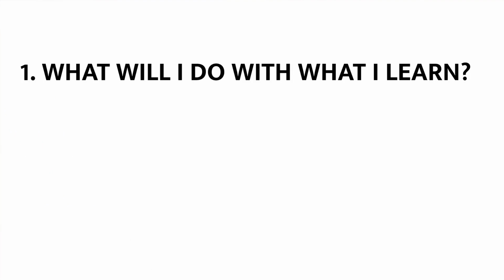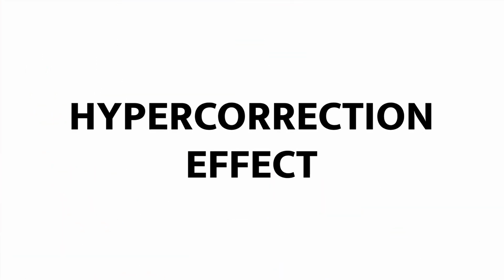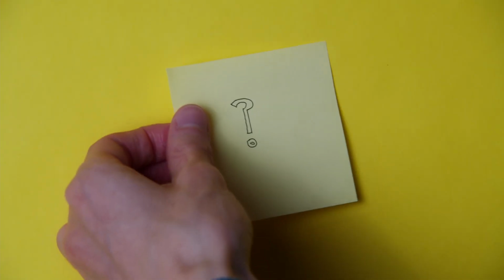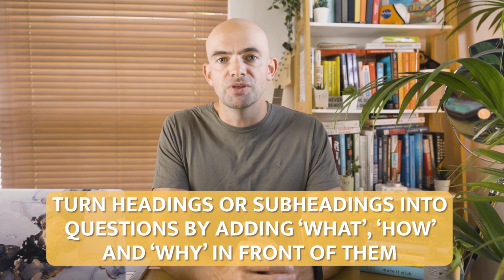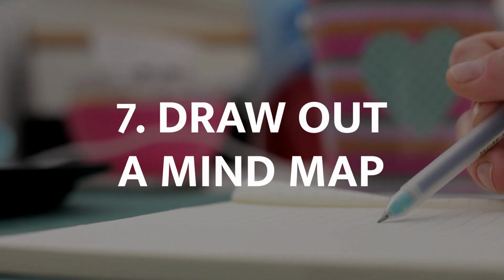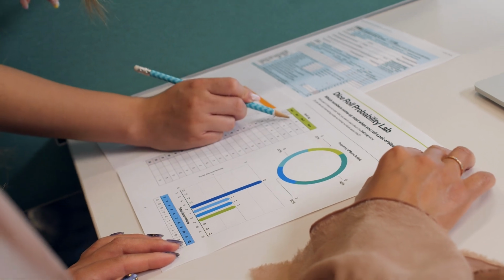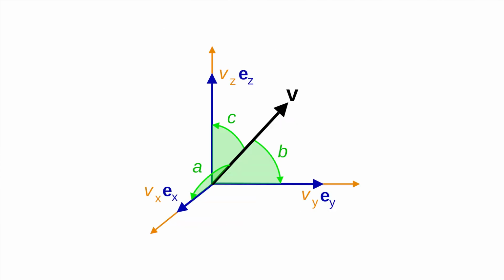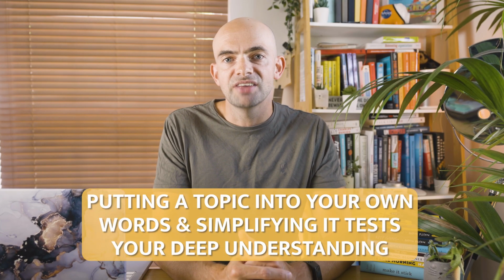15 Ways To Use Active Recall To Get Top Grades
Active recall is one of the best ways to learn anything. But it can be difficult to understand how to apply active recall techniques when studying.

Here are 15 of the easiest ways you can start using active recall right now that will improve your grades and help you learn more effectively so you don't have to spend all your time studying.

// CHAPTERS
00:00 - Intro
00:43 - 1. Activating Prior Learning
01:30 - 2. Priming
02:17 - 3. Hypercorrection & Surprise
03:45 - 4. Write Recall Questions Not Notes
04:25 - 5. Stop and Recite
05:05 - 6. End of Study Session Review
05:41 - 7. Mind Maps For Active Recall
06:49 - 8. Drawing Images
07:40 - 9. Flashcards
08:06 - 10. The Feynman Technique
08:54 - 11. Teaching Others
09:28 - 12. Learn With Others
10:13 - 13. Use Online Question Banks
11:12 - 14. Mock Exams
12:30 - 15. Practising For Real